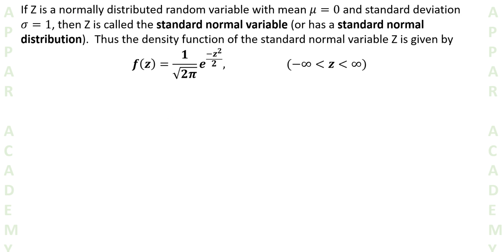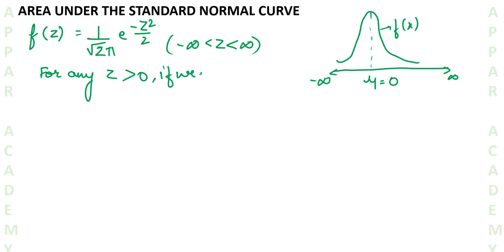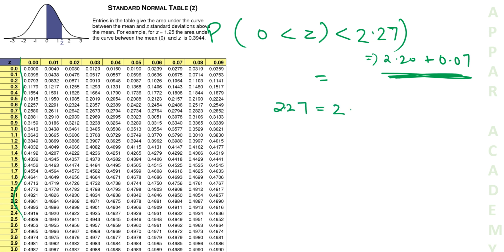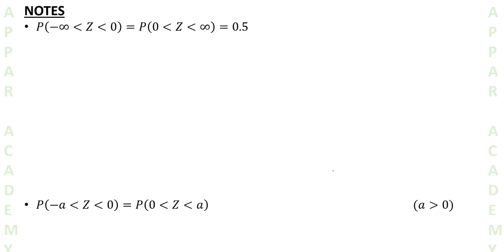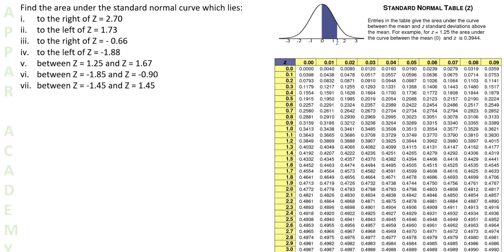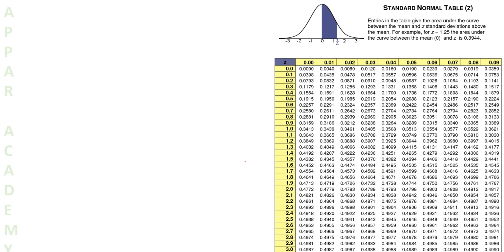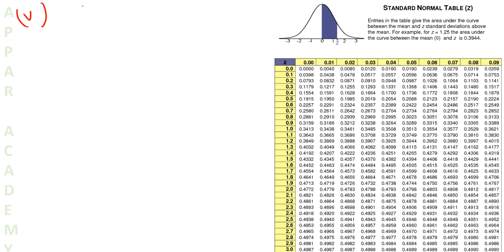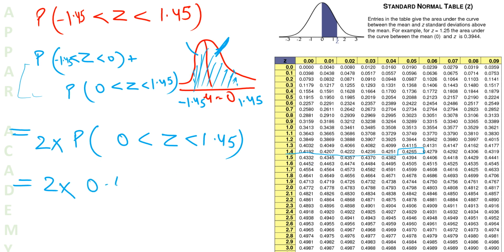Standard Normal Distribution ENGLISH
The video explains the basic concept of STANDARD NORMAL PROBABILITY DISTRIBUTION and how to calculate probabilities for a standard normal random variable.